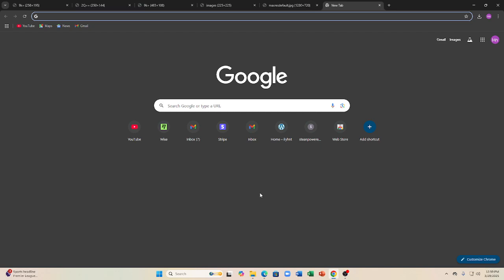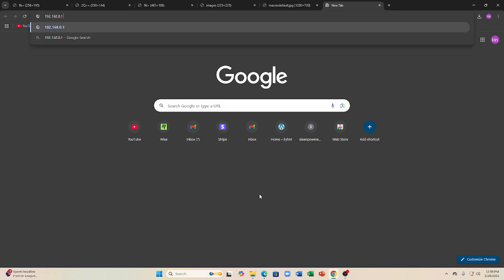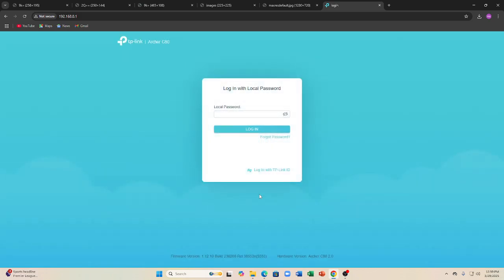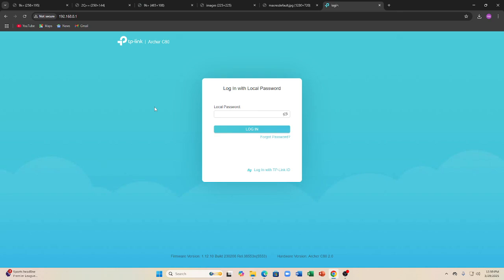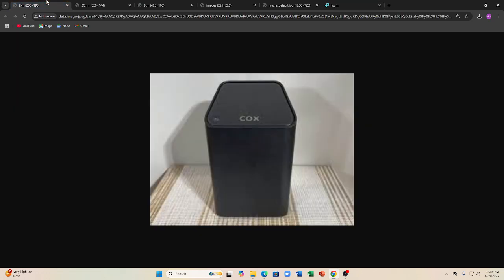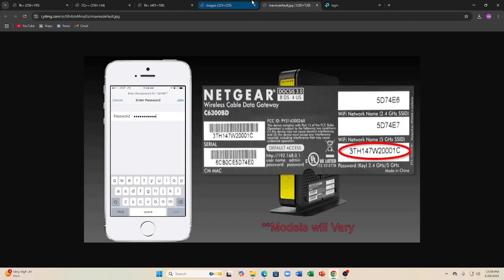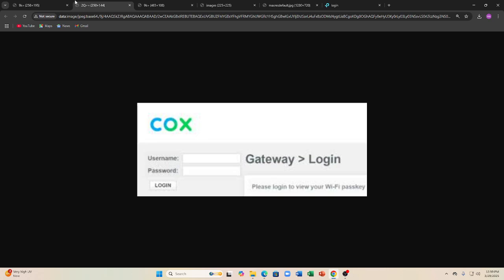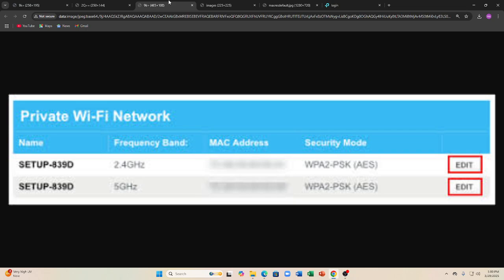How To Change Cox WiFi To 2 4 Ghz (2025)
In this video, you will learn how to change Cox WiFi to 2.4 GHz quickly and easily. We'll guide you through the steps to switch your Cox router’s wireless frequency band, helping you improve device compatibility and extend your WiFi range. Whether you want to optimize your internet speed or connect older devices, this tutorial covers everything you need to know about managing Cox WiFi settings and adjusting from 5 GHz to 2.4 GHz